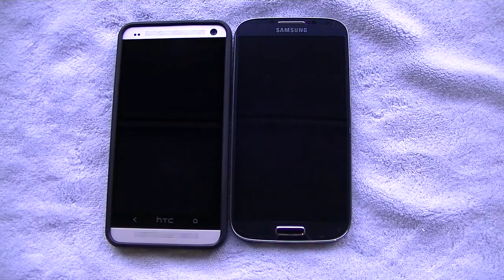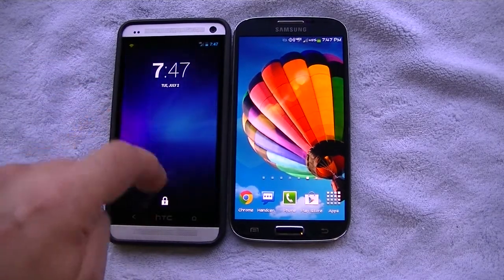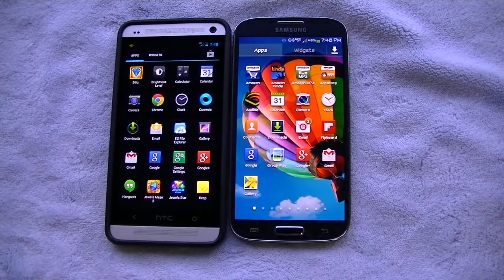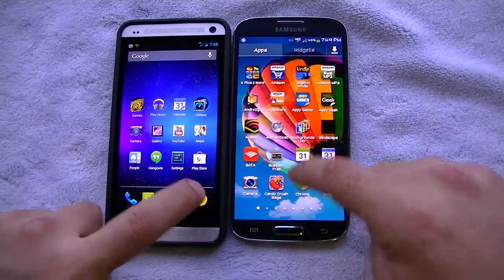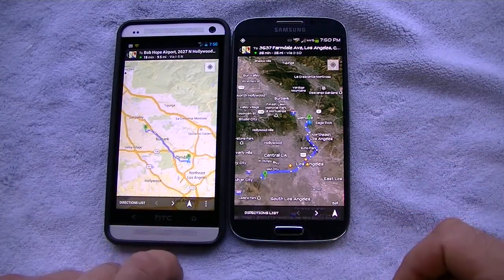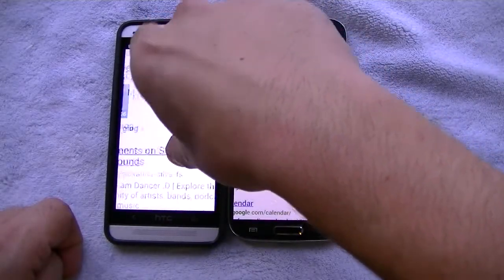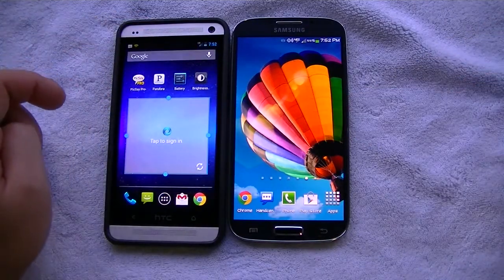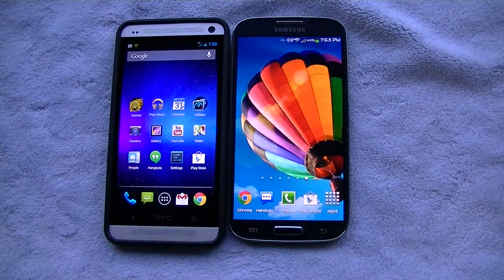Samsung Galaxy S4 vs HTC One with Google Play Edition Rom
Technibattle between the Samsung Galaxy S4 and the HTC One running the Google Play Edition Rom.

Samsung Galaxy S4 SIV Verizon TMobile ATT Sprint
vs HTC One Goolge Play Edition Rom Root XDA Dev
krazygreen Touchwiz S Pen Features Showcase Review